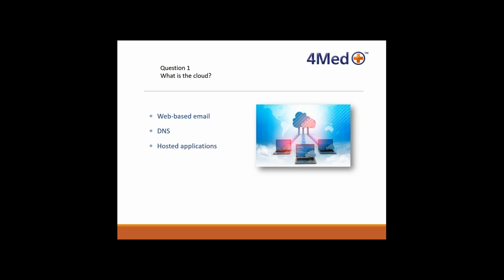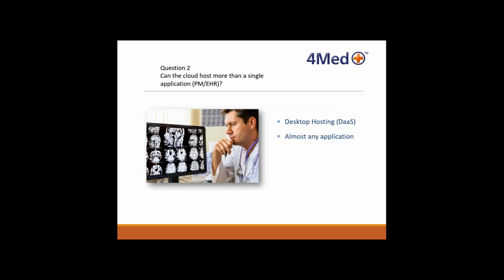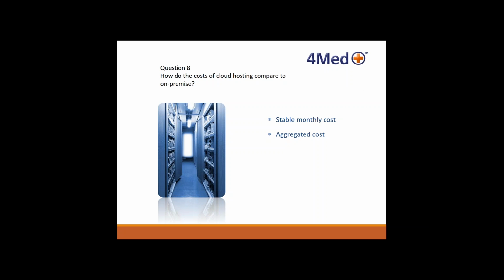HIPAA Compliance and Cloud Computing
4Medapproved Learning Lunch Series featuring industry expert Charles Killmer, Security Officer, Netgain discussing  Compliance in Cloud Hosting.

With the multitude of cloud options available and the requirements placed on covered entities by HIPAA, it is more important than ever for covered entities to have a solid grasp on what resources are needed to effectively run their business. Subject matter experts from Netgain Hosting will answer some of the questions around secure cloud services, and hosting as it relates to HIPAA compliance.